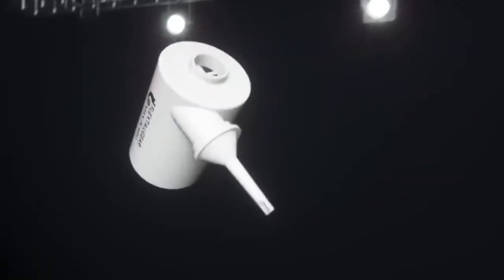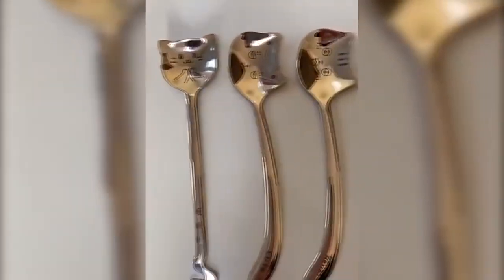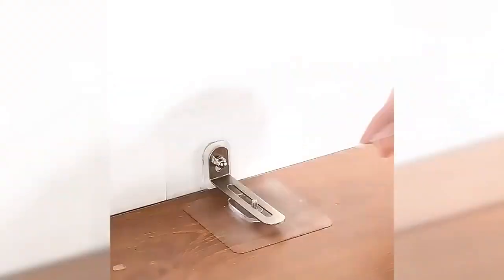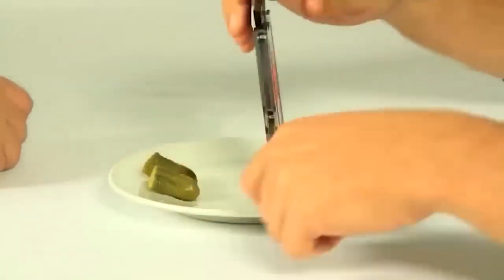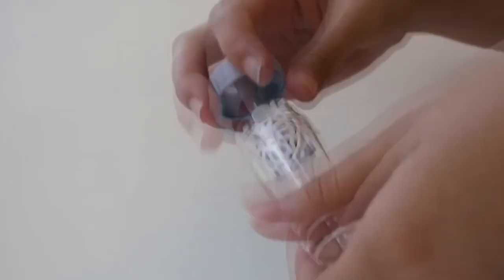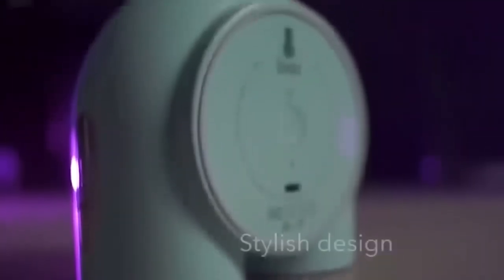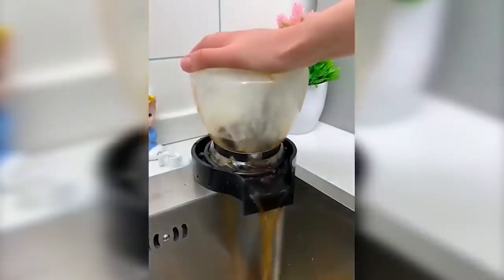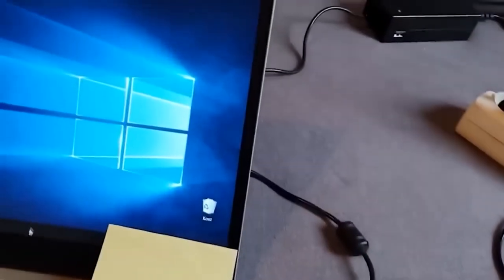30 products from ALIEXPRESS that you will like